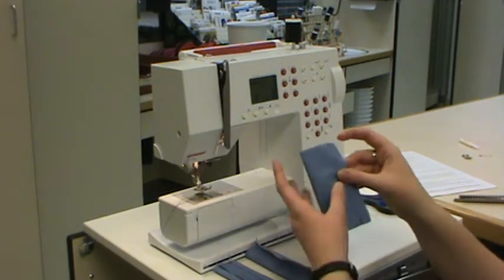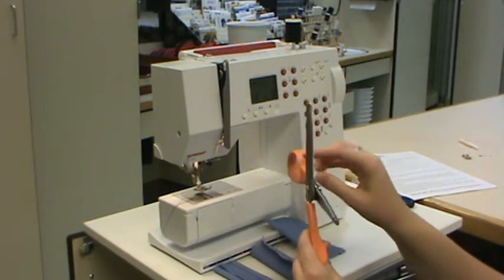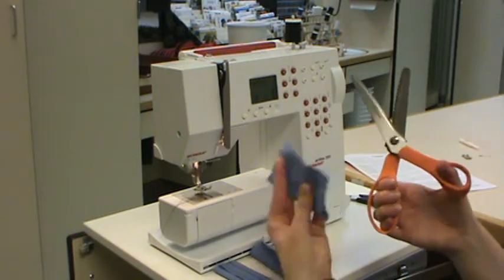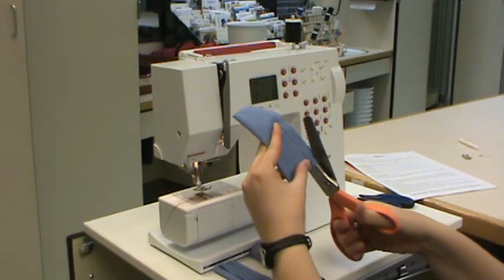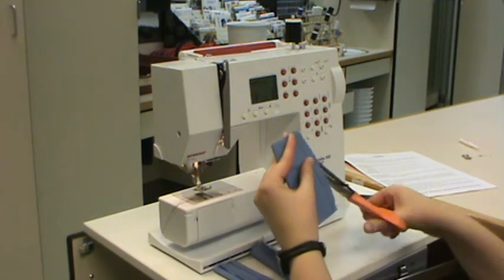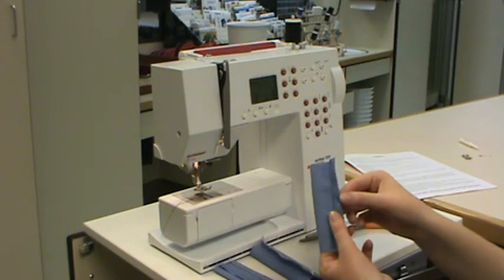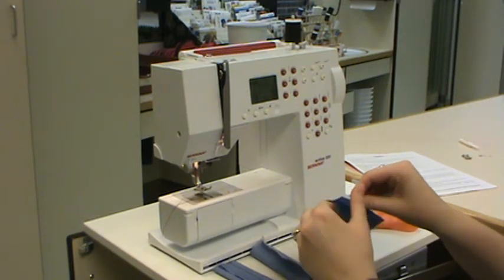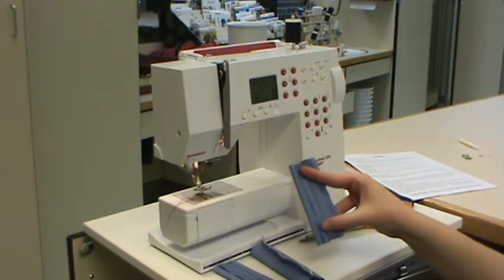Pinked Edge.MPG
The sewing directions for the pinked seam finish edge, using pinking shears